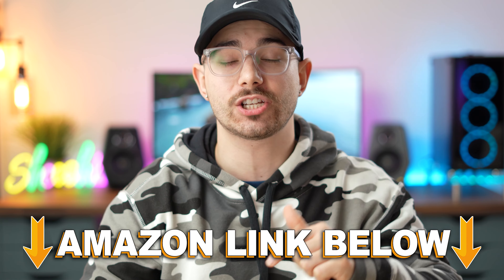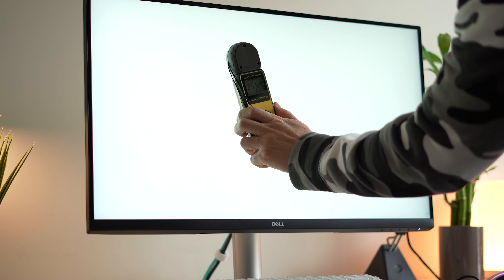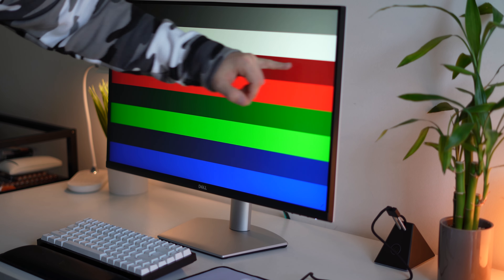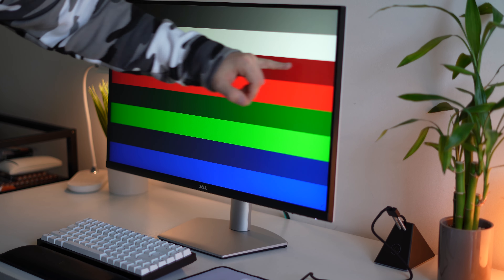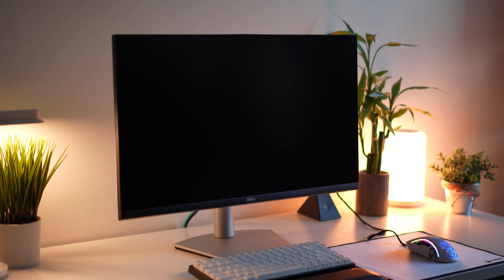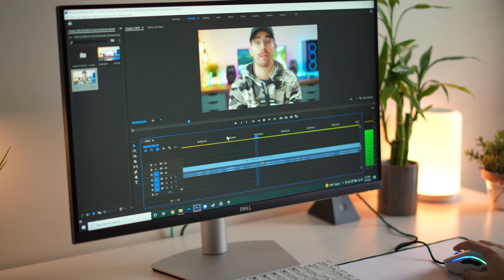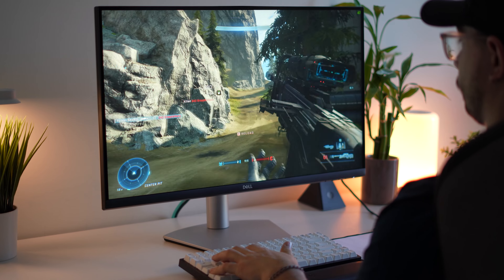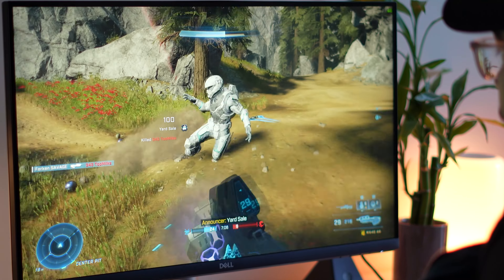Dell S2722QC 27 Inch 4K Monitor Review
Today, I'm doing a video on the Dell S2722QC 27-Inch 4K Monitor Review. In this video, we go over this Dell 27-inch monitor brightness, settings, gaming performance, and 4k monitor resolution. Based off of my experience with this monitor, this 4K 60hz IPS monitor would be a good buy as a productivity monitor or a 4K gaming monitor for the Xbox Series X or Xbox Series S.  If you guys enjoyed this video, Dell S2722QC 27-Inch 4K Monitor Review, drop a like below.  AND if you have any questions about the Dell S2722QC 27-Inch 4K Monitor Review, leave them in the comment section.  This was Type-C Tech Reviews, and I'll see you guys later!

Timestamps:
0:00 Panel, PPI, & Resolution
1:19 Brightness & Colors
2:58 PIP & PBP
3:17 Contrast Ratio
3:42 Menu System & Controls
5:27 Vesa Compatability, Stand & Build Quality
7:06 Internal Speakers
7:44 Ports
8:45 Should You Buy???
9:12 Gaming Performance